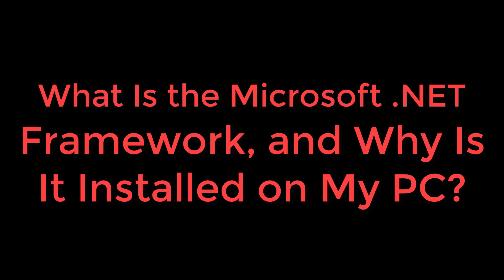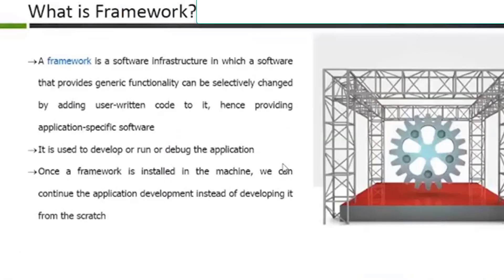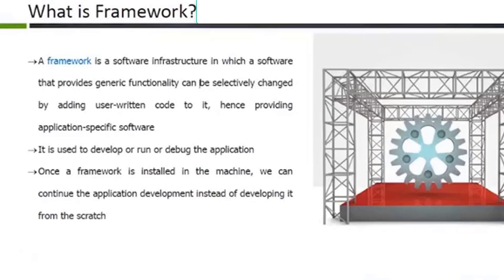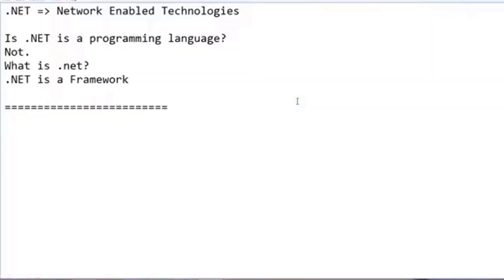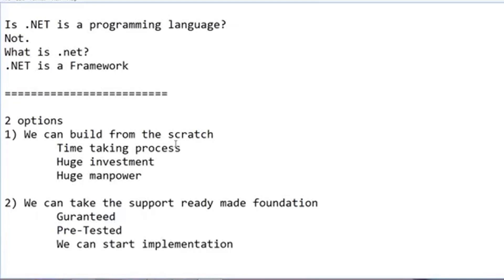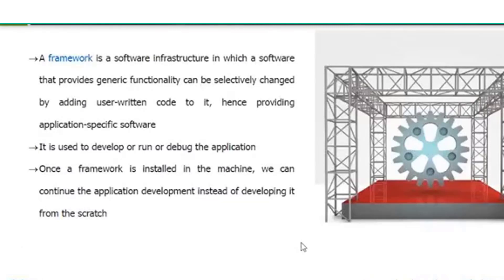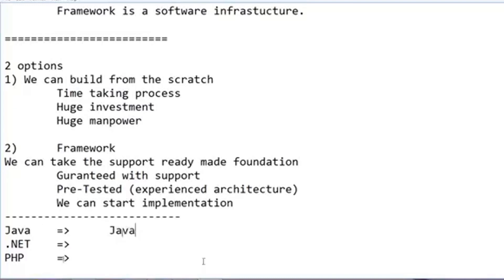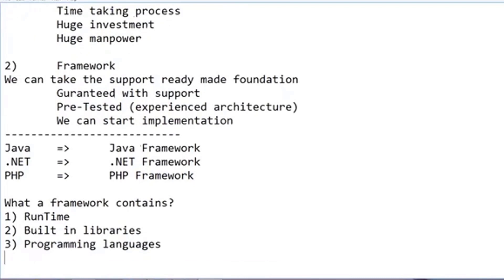What Is the Microsoft .NET Dotnet core Entity framework mizanur rahman Tech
What Is the Microsoft .NET Dotnet core entity framework mizanur Tech.
What Is the Microsoft .NET Framework, and Why Is It Installed on My PC?
If you’ve been using Windows for very long at all, you’ve probably heard of Microsoft’s .NET, probably because an application asked you to install it, or you noticed it in your list of installed programs. Unless you’re a developer, you don’t need a lot of knowledge to make use of it. You just need it to work. But, since we geek like knowing things, join us as we explore just what .NET is and why so many applications need it.

The .NET Framework, Explained
The name “.NET Framework” itself is a bit of a misnomer. A framework (in programming terms) is really a collection of Application Programming Interfaces (APIs) and a shared library of code that developers can call when developing applications so that they don’t have to write the code from scratch. In the .NET Framework, that library of shared code is named the Framework Class Library (FCL). The bits of code in the shared library can perform all kinds of different functions. Say, for example, a developer needed their application to be able to ping another IP address on the network. Instead of writing that code themselves, and then writing all the little bits and pieces that have to interpret what the ping results mean, they can use code from the library that performs that function.

And that’s just one tiny example. The .NET Framework contains tens of thousands of pieces of shared code. This shared code makes the lives of developers much easier because they don’t have to reinvent the wheel every time their applications need to perform some common function. Instead, they can focus on the code that’s unique to their applications and the user interface that ties it all together. Using a framework of shared code like this also helps provide some standards between applications. Other developers can make sense of what a program is doing more easily and users of the applications can count on things like Open and Save As dialog boxes working the same in different applications.

So, why is the name a misnomer?

Because in addition to serving as a framework of shared code, .NET also provides a runtime environment for applications. A runtime environment provides a virtual machine-like sandbox in which applications run. Many development platforms provide the same kind of thing. Java and Ruby on Rails, for example, both provide their own runtime environments. In the .NET world, the runtime environment is named the Common Language Runtime (CLR). When a user runs an application, the code for that application is actually compiled into machine code at runtime and then executed. CLR also provides some other services, such as managing memory and processor threads, handling program exceptions, and managing security. The runtime environment is really a way of abstracting the application from the actual hardware on which the application runs.
There are several advantages to having applications run inside a runtime environment. The biggest is portability. Developers can write their code using any of a number of supported languages, including such favorites as C#, C++, F#, Visual Basic, and a few dozen others. That code can then be run on any hardware on which .NET is supported. While the platform was ostensibly designed to support hardware other than Windows-based PCs, however, its proprietary nature led to it mostly being used for Windows applications.

Microsoft has created other implementations of .NET to help resolve this. Mono is a free and open-source project designed to provide compatibility between .NET applications and other platforms, especially Linux. The .NET Core implementation is also a free and open-source framework designed to bring lightweight, modular apps to multiple platforms. .NET Core is intended to bring support to Mac OS X, Linux, and Windows (including support for Universal Windows Platform apps).

As you can imagine, a framework like .NET can be a real boon on the development side of things. It allows developers to write code using their preferred language and be assured that code can run wherever the framework is supported. Users benefit from consistent applications and also the fact that many apps might not be developed at all if the developers didn’t have access to the framework.